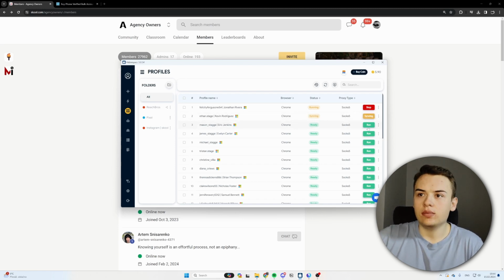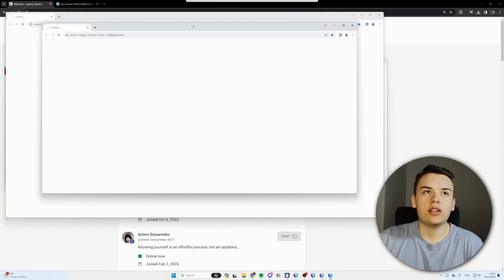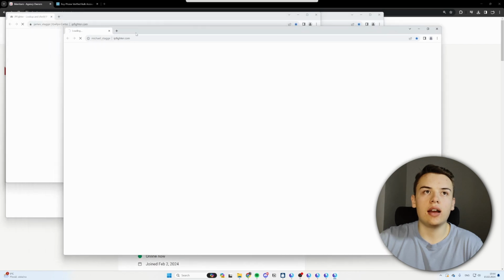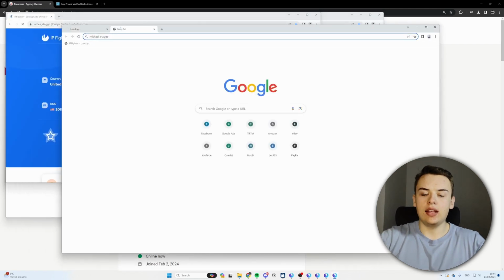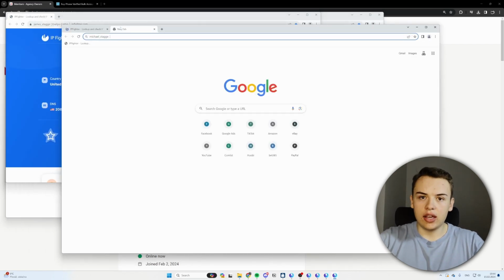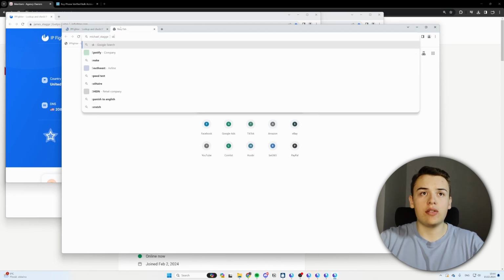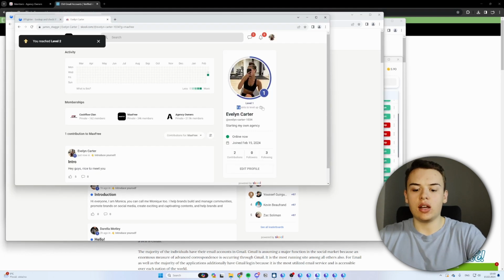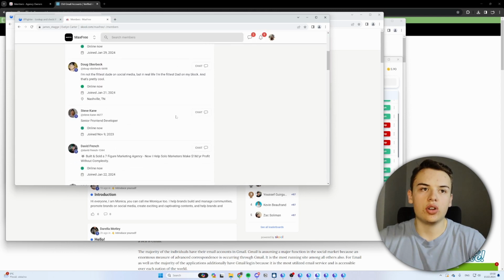Skool outreach (how to overcome new restrictions)